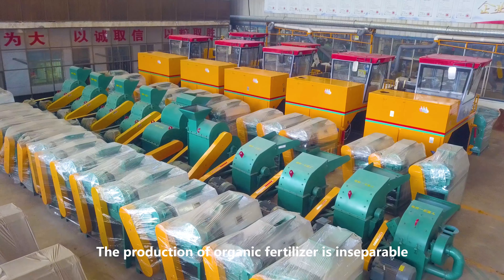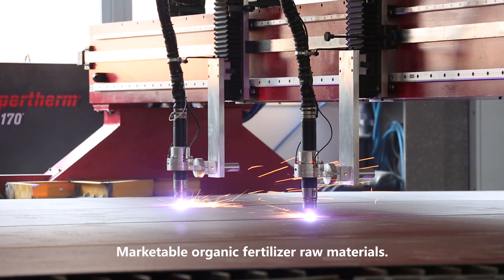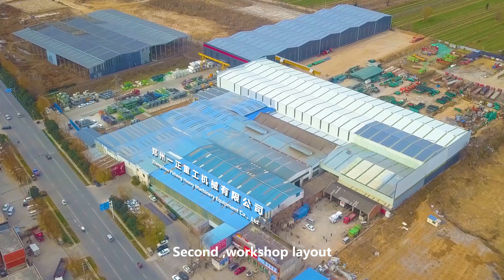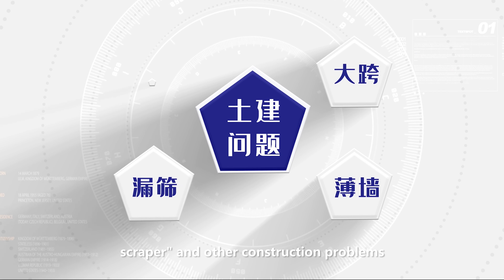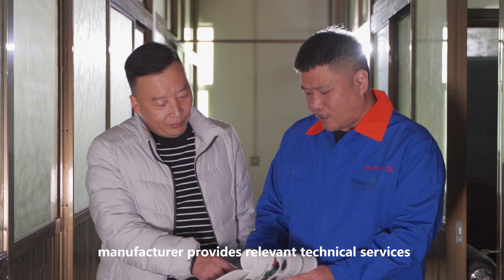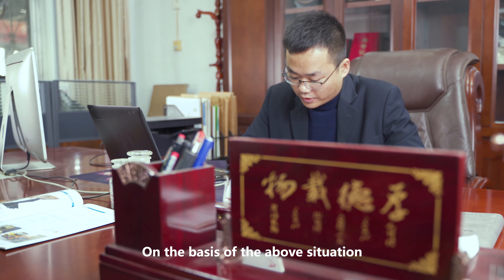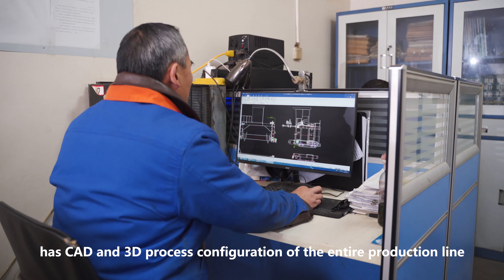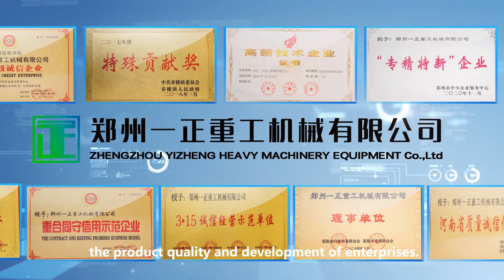Compost screener for sale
Provide large, medium and small types of organic fertilizer professional production equipment, compound fertilizer production equipment and other compost screening machine supporting products, reasonable prices and excellent quality, and provide professional consulting services.